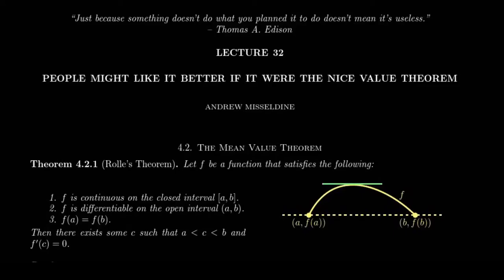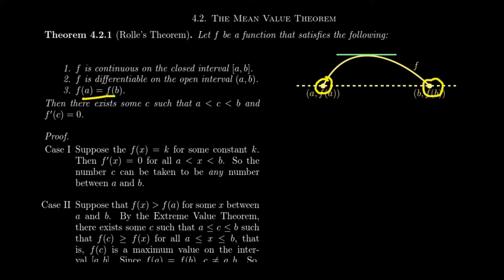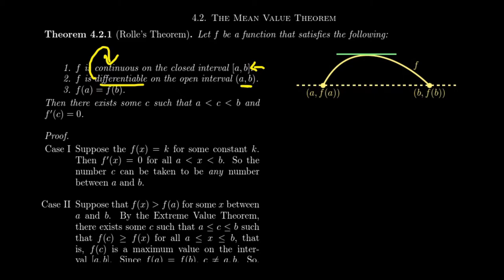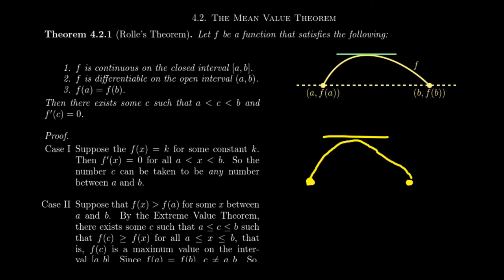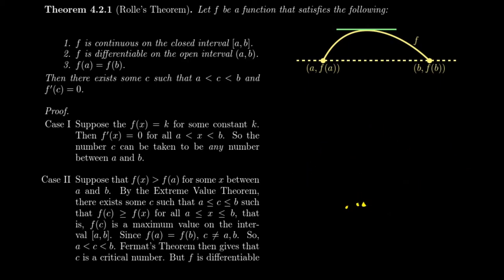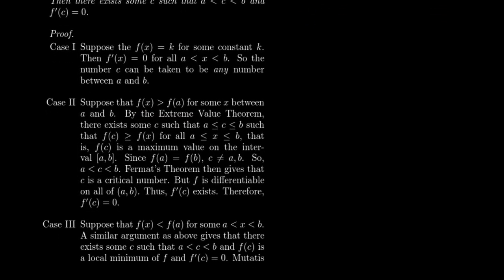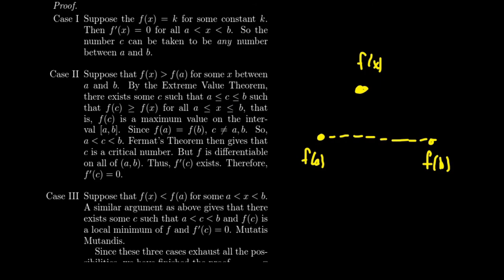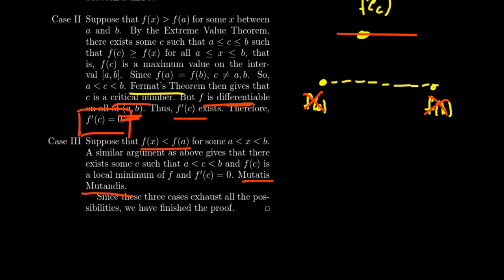Rolle's Theorem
In this video, we present and prove Rolle's Theorem which provides a guarantee of when a function's instantaneous rate of change is equal to its average rate of change.

This is lecture 32 (part 1/6) of the lecture series offered by Dr. Andrew Misseldine for the course Math 1210 - Calculus I at Southern Utah University. A transcript of this lecture can be found at Dr. Misseldine's website or through his Google Drive